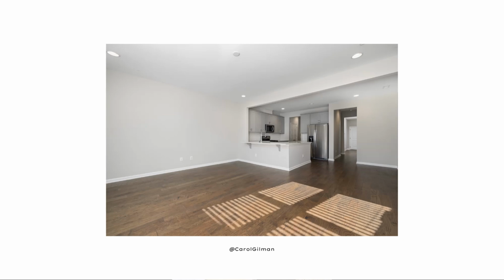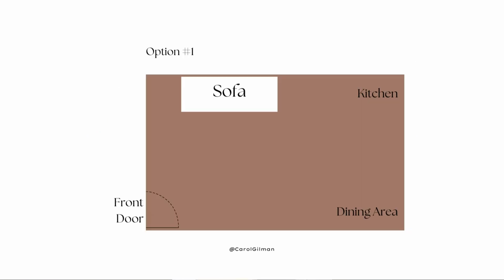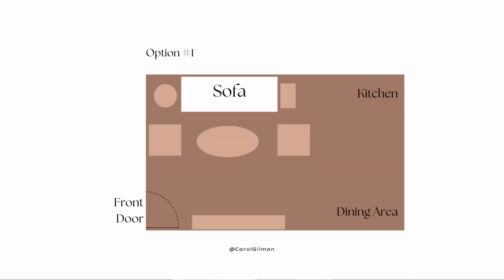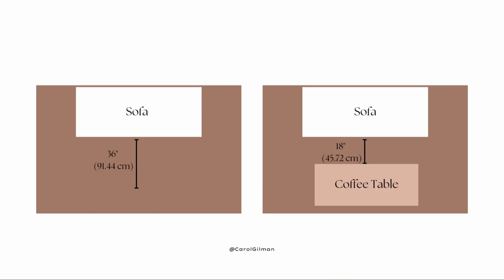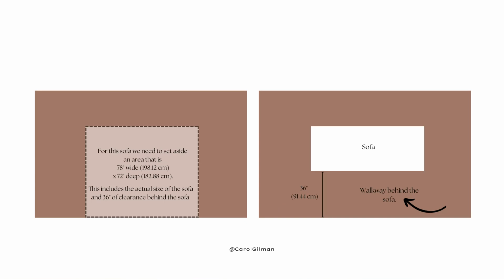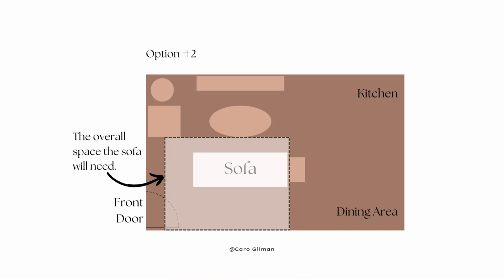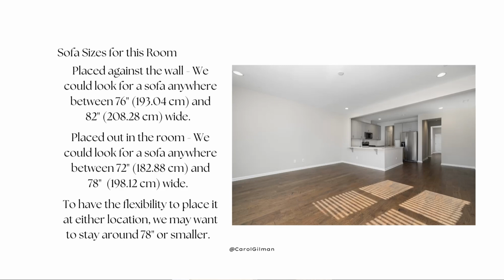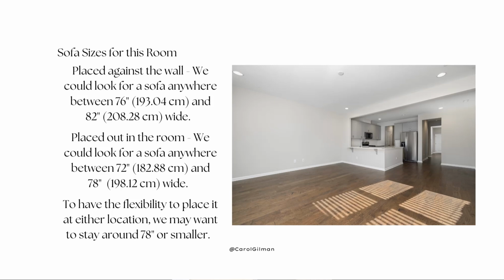The Essential Guide to Choosing the Right Sofa Size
Welcome to the Sofa Selection Masterclass. In this essential guide, we’re breaking down the professional rules of scale and clearance to ensure you choose the perfect sofa size for your living room layout.

0:00 Introduction to the Sofa Selection Masterclass
0:34 Lesson 1: Identifying the Best Sofa Location
1:24 Case Study: Floor Plan Analysis & Placement Options
2:10 Using a "Standard Size" Placeholder for Planning
3:32 Option 1: Placing a Sofa Against a Wall
3:42 Option 2: Floating a Sofa in an Open Room
4:15 Planning Your Full Seating Arrangement
5:43 Calculating Essential Clearance for Walkways
6:55 Professional Guidelines: The 18-inch & 36-inch Rules
8:41 Determining the Overall "Space Footprint"
10:44 Understanding Scale and Proportion in Interior Design
12:44 Defining Your Optimal Sofa Size Range
14:53 Summary & What's Coming in Part 2

Choosing a sofa is one of the most important design investments you’ll make. This module focuses on the technical side of selection—measuring your space, understanding clearance zones, and mastering scale.

What you will learn in this Masterclass:

 •  Strategic Placement: How to identify the "natural" locations for a sofa in any floor plan.
 •  The Placeholder Rule: Why starting with standard dimensions (78" x 36") is the secret to accurate planning.
 •  Clearance Guidelines: The professional 18-inch and 36-inch rules for movement and coffee table placement.
 •  Scale vs. Size: How to ensure your sofa doesn't overwhelm a room with lower ceilings or smaller footprints.
 •  Finding Your Range: How to calculate the minimum and maximum sofa dimensions that will work for your specific space.

Useful Tools & Colorful Merch ~ Helpful tools to support you in learning how to do interior design and neat merch. to share your support for this channel are available in my store.

Become a Supporter ~ Share your enjoyment of my channel and receive priority reply to comments when you join my YouTube membership community.

The content on this channel is intended for informational, general educational purposes only and is not intended as professional advice specific to your home. For personalized advice for your home, consider meeting with me during an online consultation, or enhance your design and decorating skills by taking a course from me.

Video music by musician, composer, and producer Asher Fulero

Transform your space from boring to bold with artist-designed throw pillows and wall art by Toks Agosu from Northwind Illustrations.